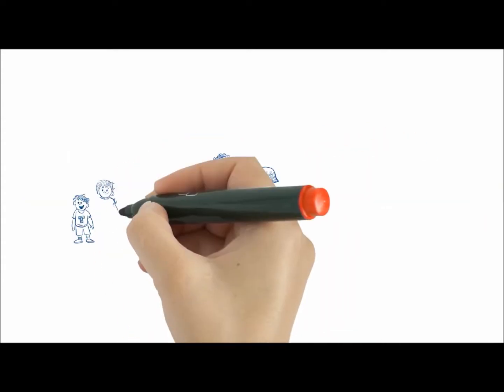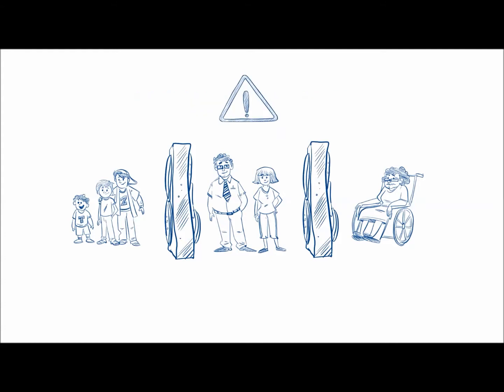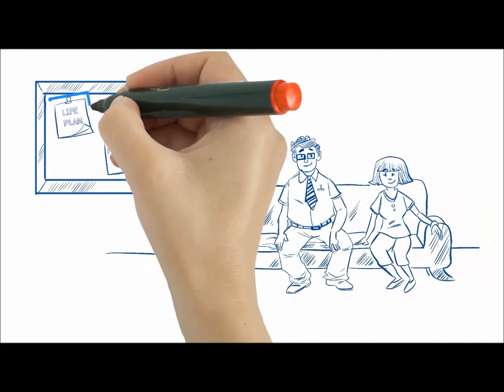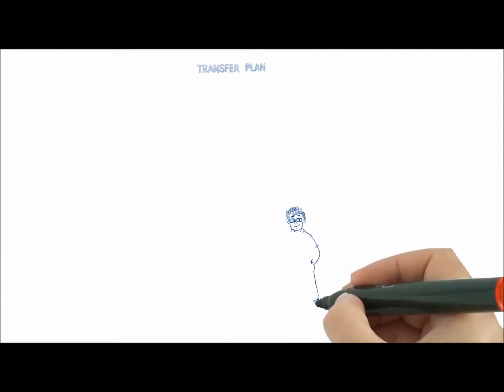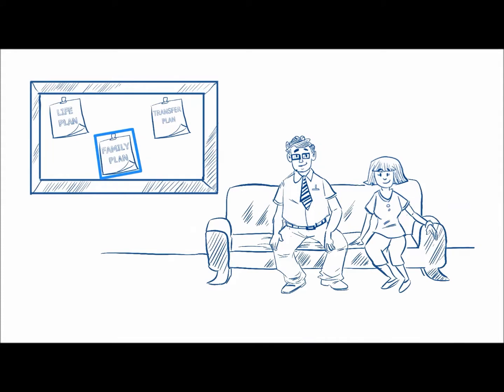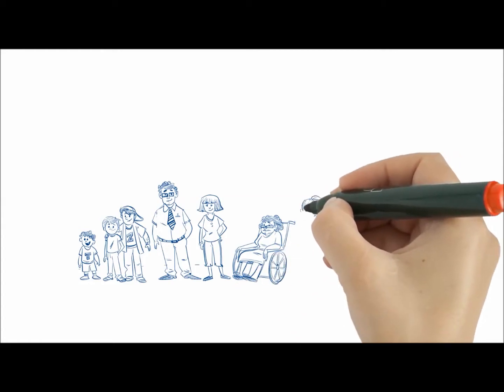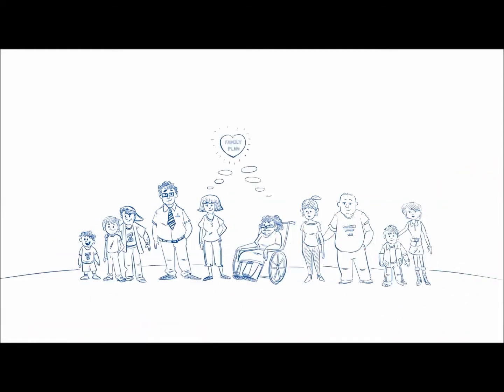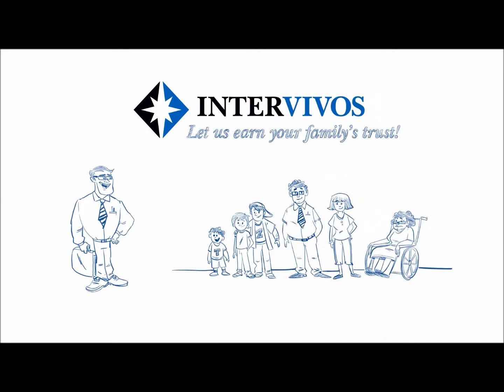LGBT Planning Alachua County FL LGBT Planning Alachua County FL LGBT Planning Alachua County FL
Gainesville, LGBT, Alachua County, Gainesville Florida LGBT, Fla, plans, Florida, planning, Gay

Inter Vivos, PLLC –Wills, Trust, and Estates

It is estimated that less than 20% of families in the United States have done any type of estate planning. Many of those families however, do not have an adequate plan in place. Without a properly drafted plan the nightmares of family feuds over money, irresponsible guardianship over minor children, the draining of a loved one’s inheritance, and even elder abuse can become a reality.

While some firms cater only to one client demographic, we know that every family needs a proper plan, which is why we offer planning for every situation and every price range. Our mission is simple: to help every family have access to quality planning at a cost they can afford- (inter vivos) while they still live.

Basic Estate Planning
Legacy Planning
Asset Protection Planning
Advanced Tax Planning
Business Planning
Probate/ Estate Admin